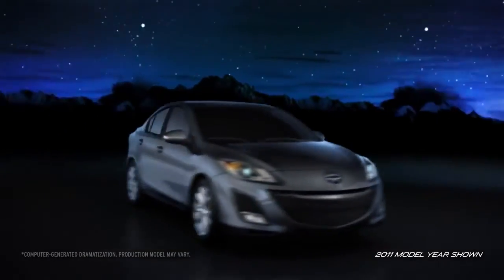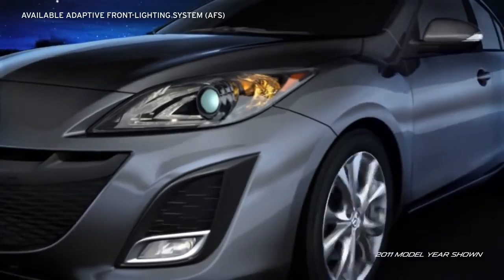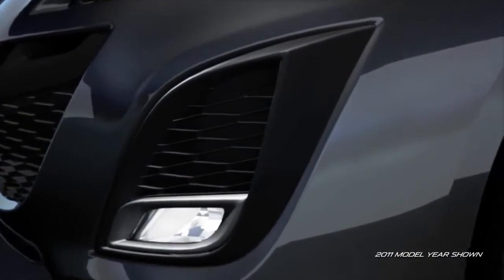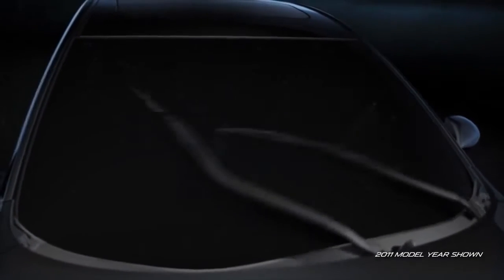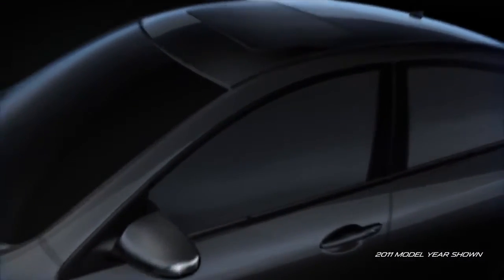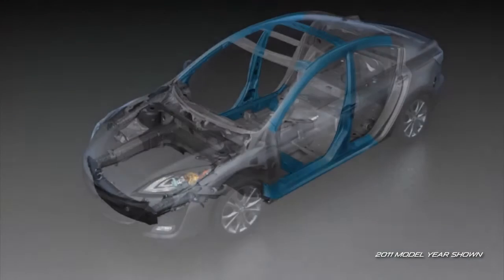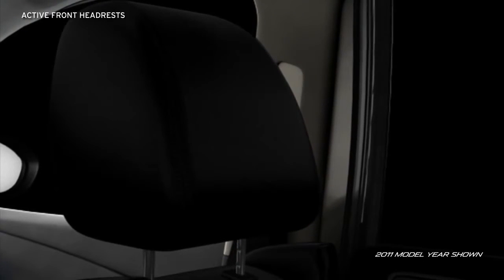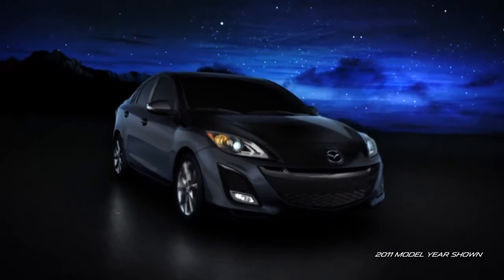2012 Mazda3 4 Door Sedan — Safety Mazda USA